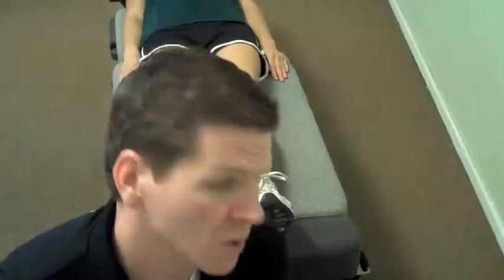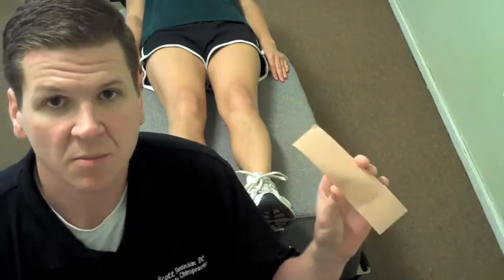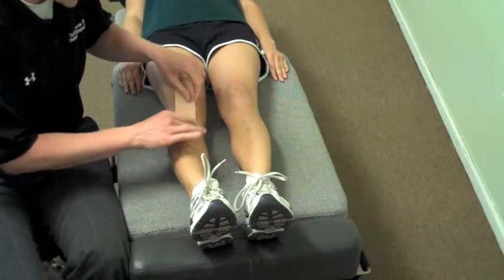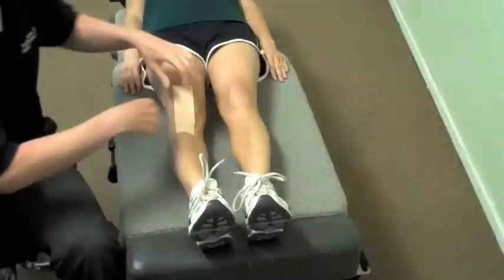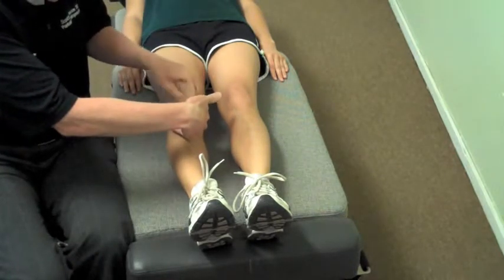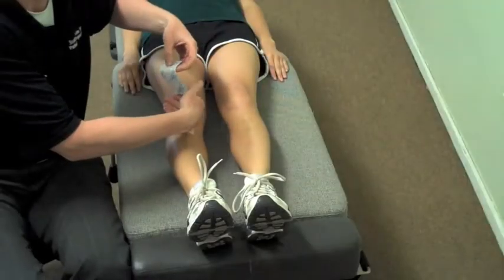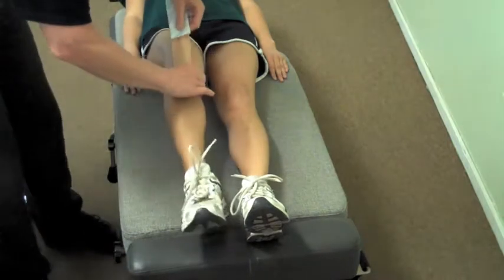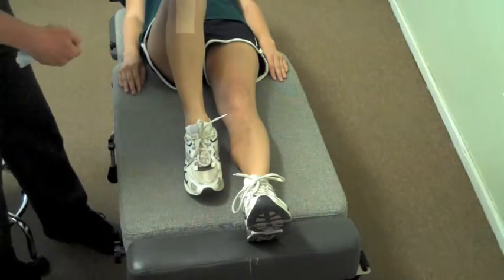Chiropractor in San Francisco Demonstrates Kinesiotaping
Chiropractor in San Francisco Scott Swanson demonstrates kinesiotaping for patellar tendonitis.